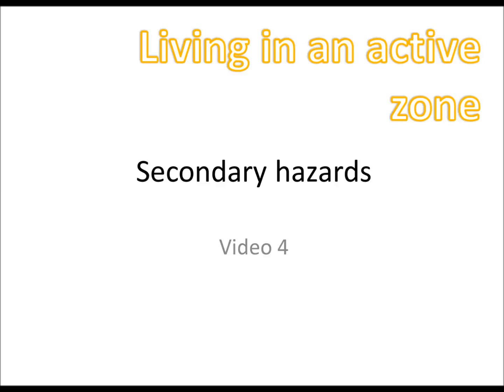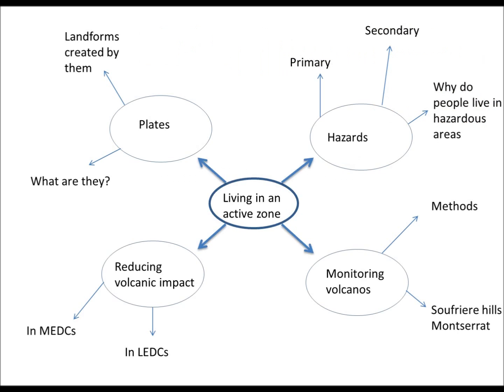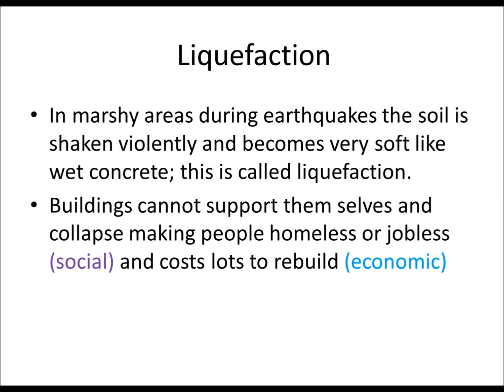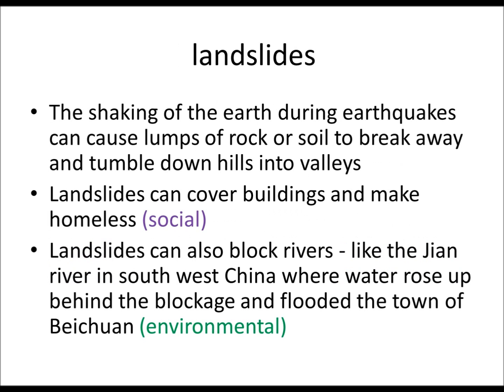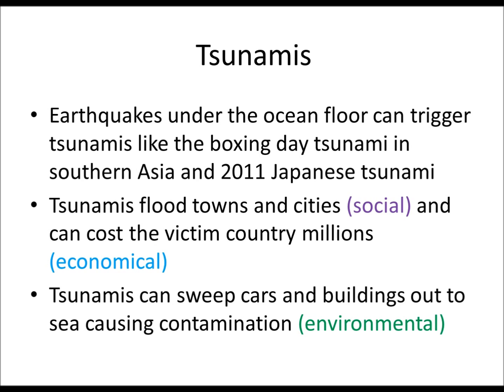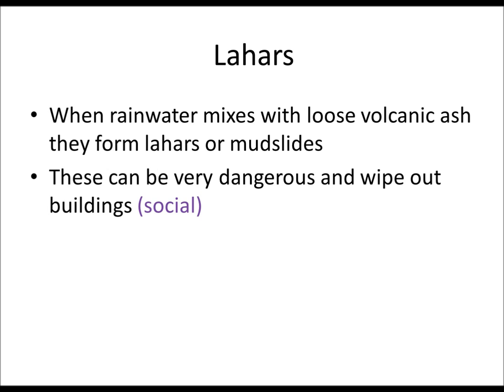GCSE Geography Help Video 4: secondary hazards